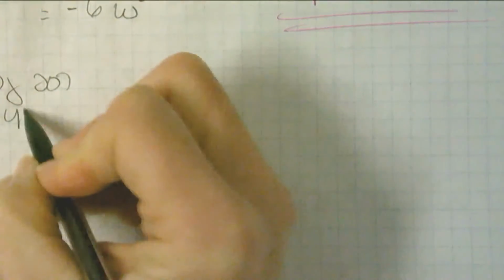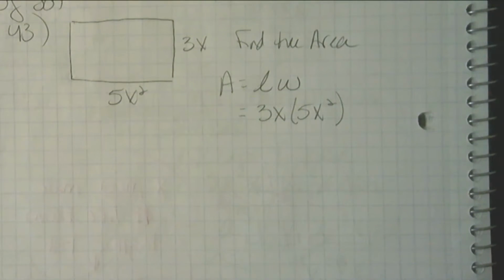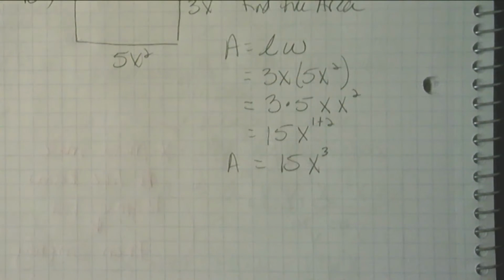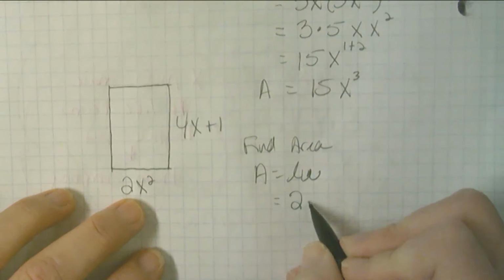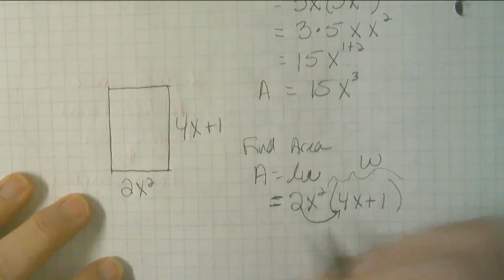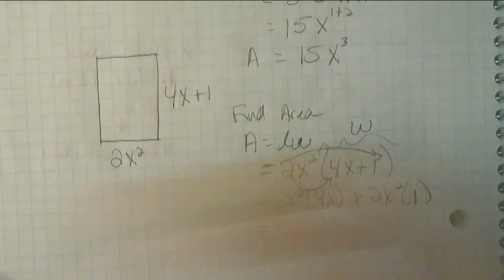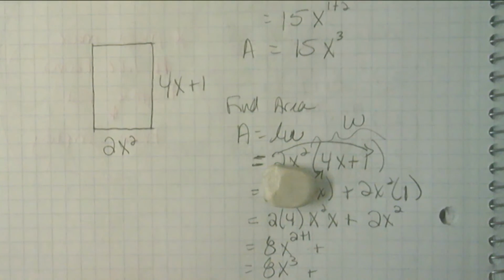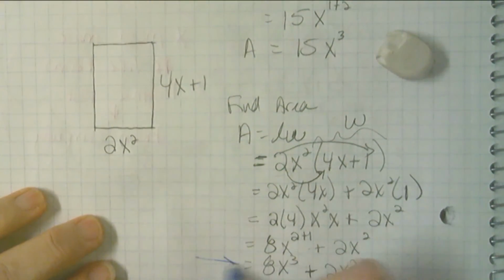1 15 7YZ Practice Multiplication Power Rule